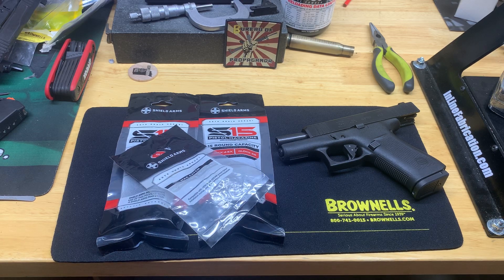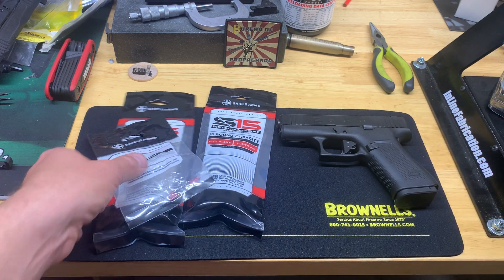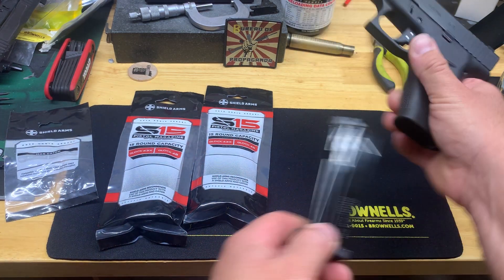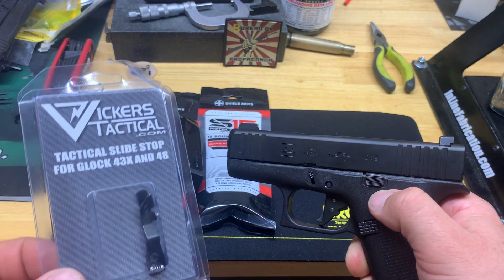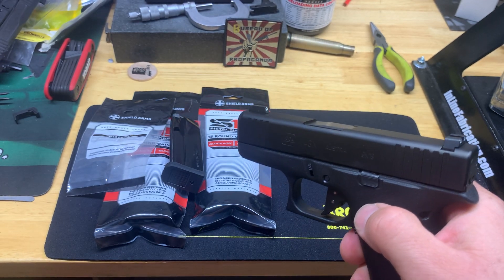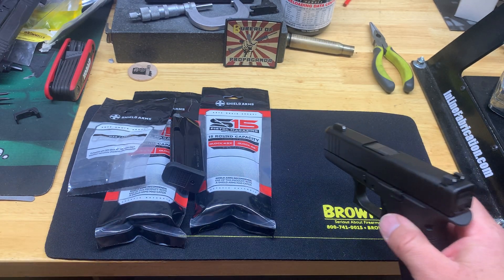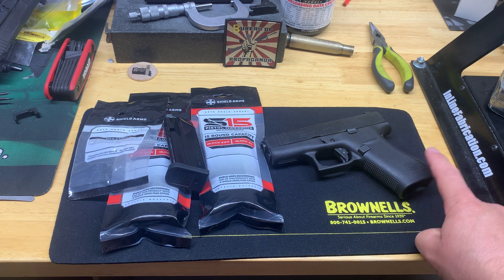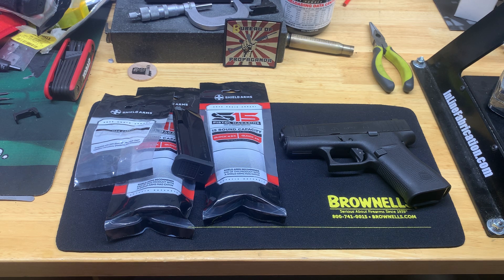Glock 43x upgrades: Shield Arms S15 Mags and others